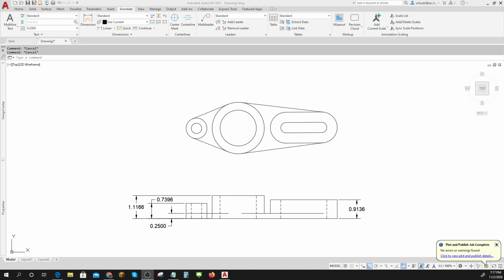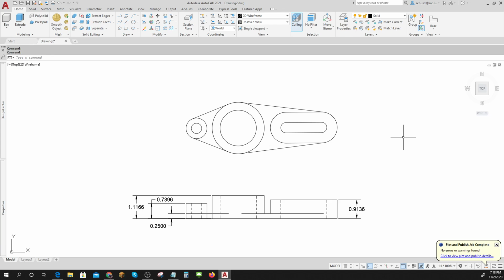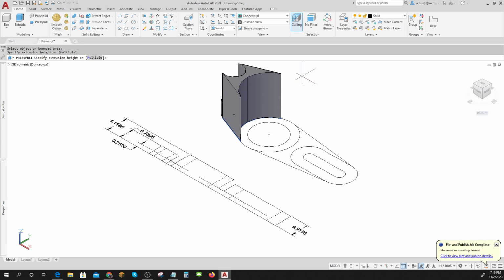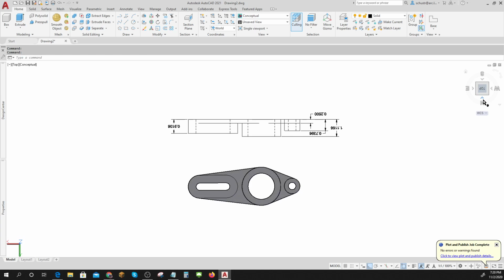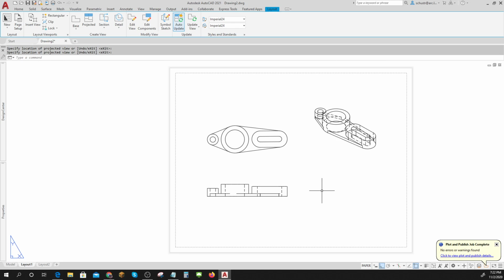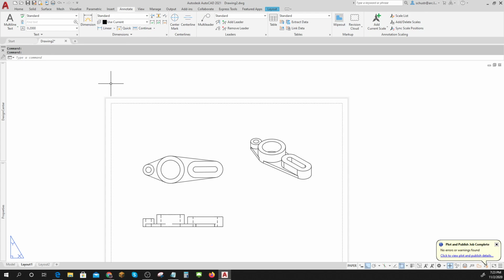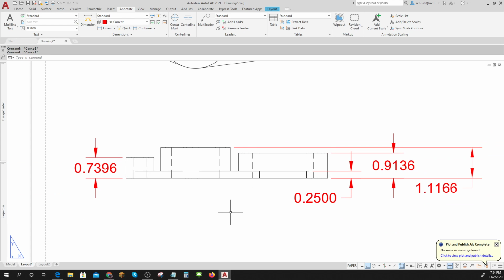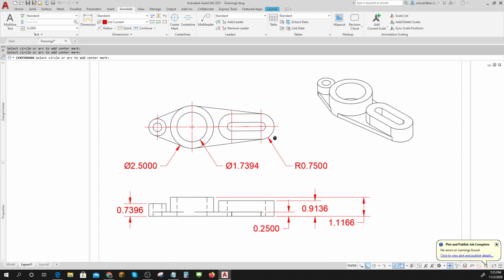Tutoria l 301 3D Model From a 2D Drawing